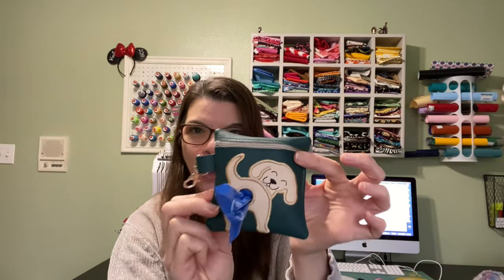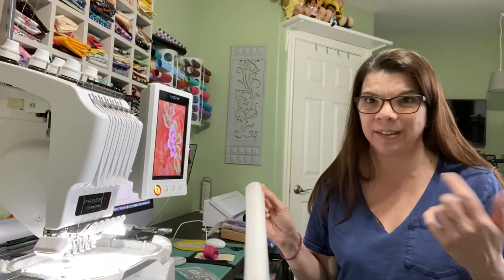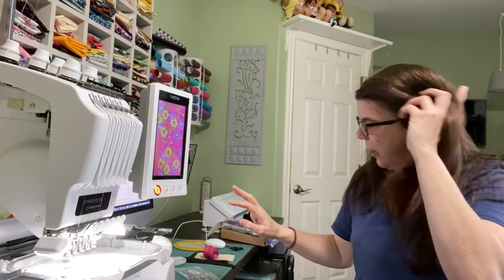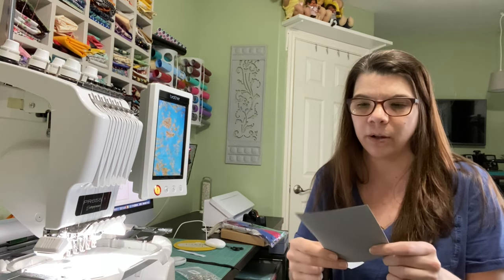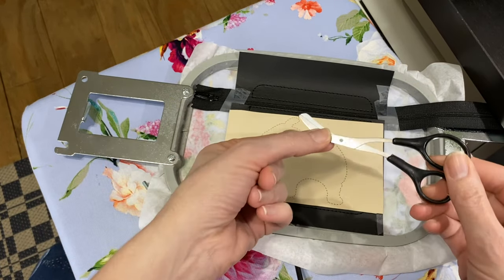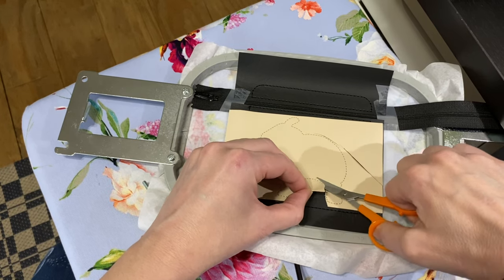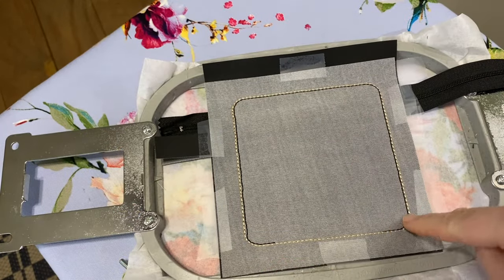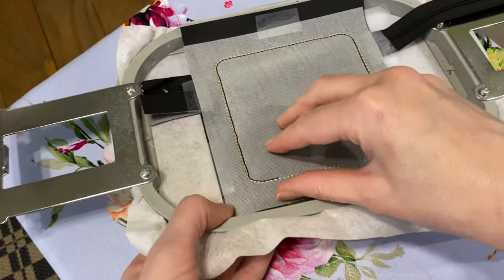Dog Poo Bag Holder |How to make an In the Hoop bag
Start to finish on how I make a dog poo bag holder (In the hoop embroidery design).

Completed Projects: